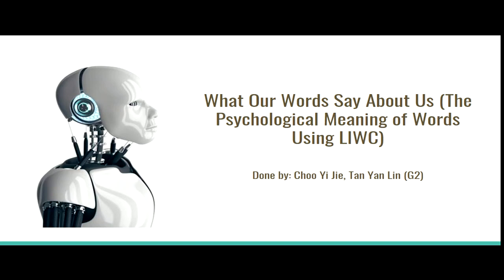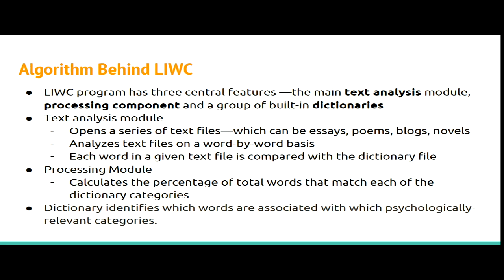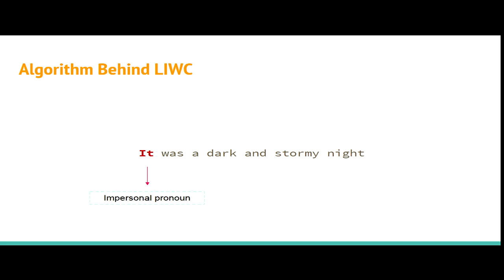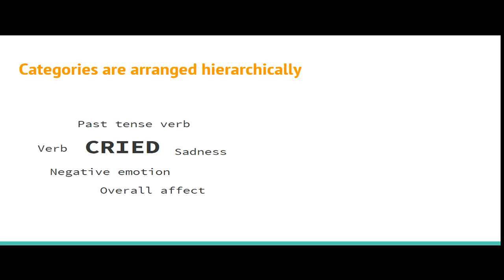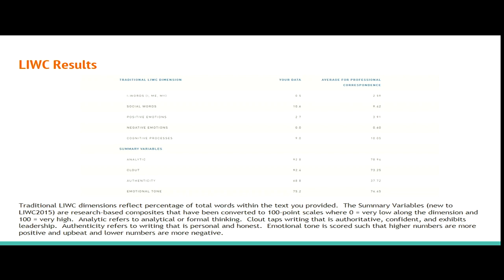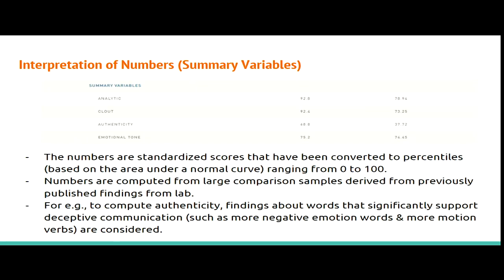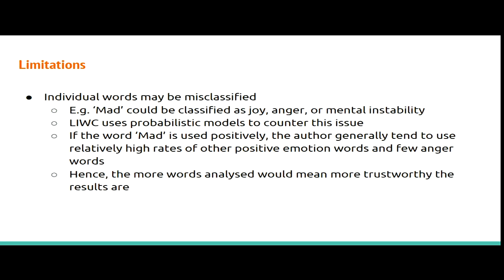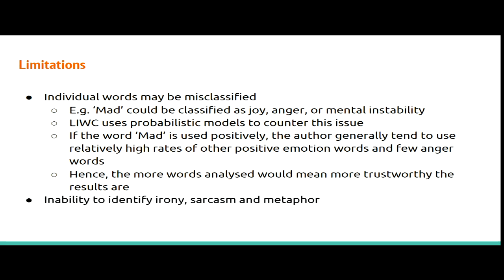(9) G2 The Psychological Meaning of Words Using LIWC by Choo Yi Jie and Tan Yan Lin